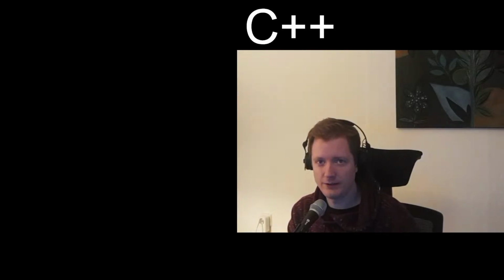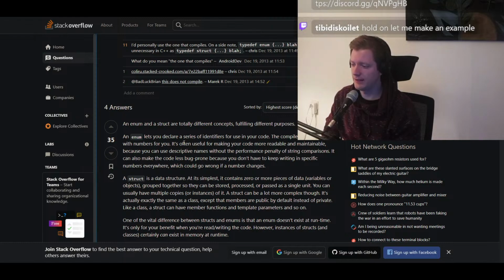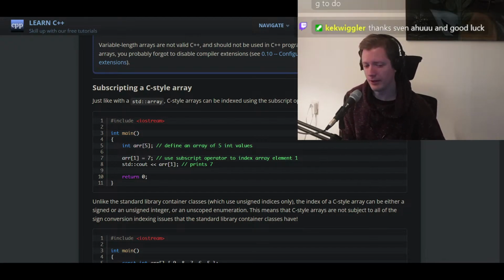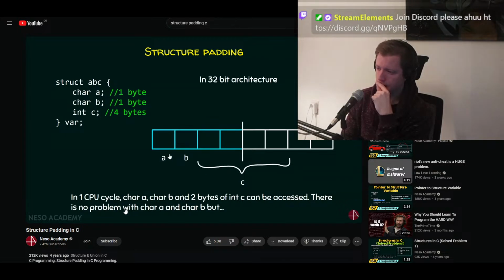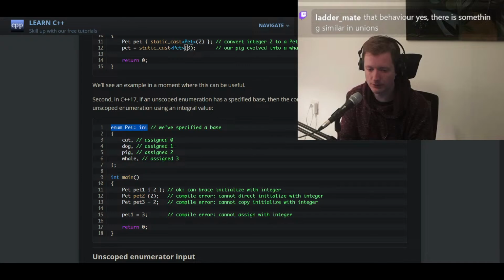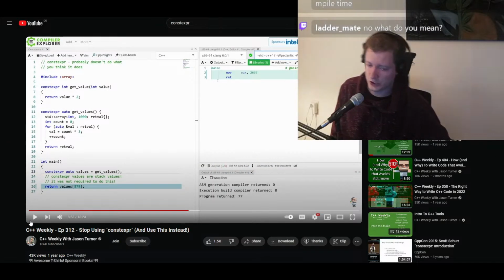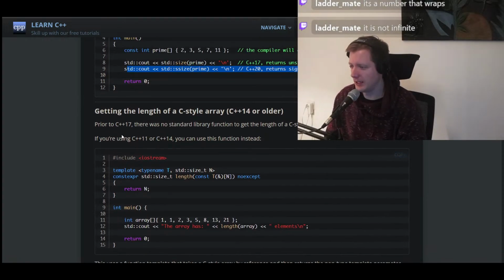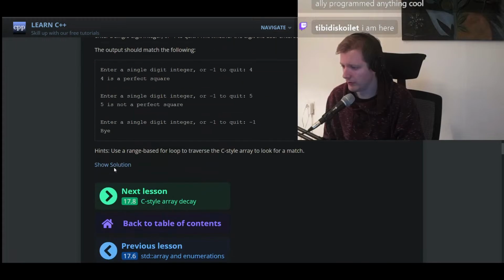🔴 Live Coding | Cpp Programming 🚀 C Stlye Arrays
Embark on "The CPP Learning Journey" LIVE with Sven! 🚀 Join us for a deep dive into C++ programming essentials and advanced concepts. From syntax fundamentals to memory management, templates, and concurrency, Sven's got you covered. Engage with our community, ask questions, and participate in live coding challenges. Don't miss this opportunity to boost your programming skills! 🚀💻